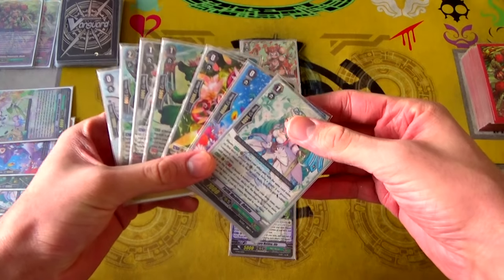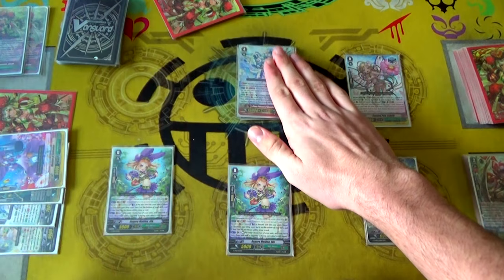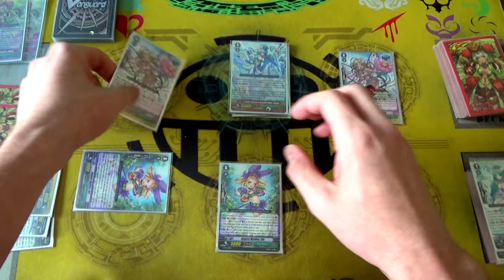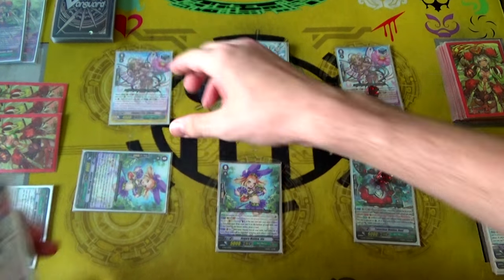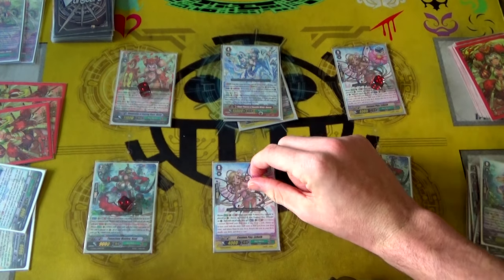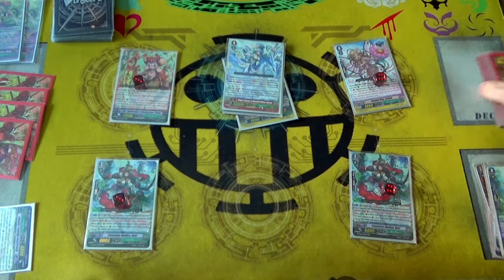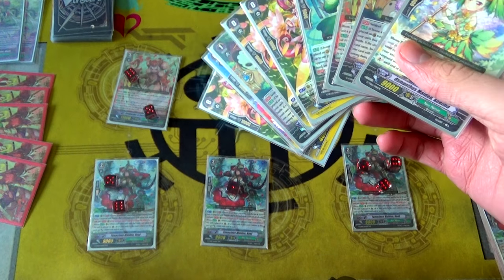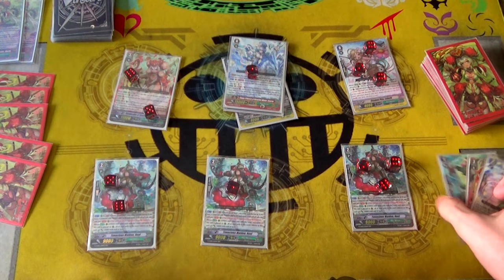Neo Nectar: Inverno Loop Tutorial! Cardfight!! Vanguard G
Welcome to Nexus Corps!

We're terrible people, so we're going to show you all how to use the "Flower Princess of Beautiful Winter, Inverno" Loop with the Lizbeth Stand Trigger.

Cardfight!! Vanguard G Soundtrack
Shangly Joe - Somewhere Only